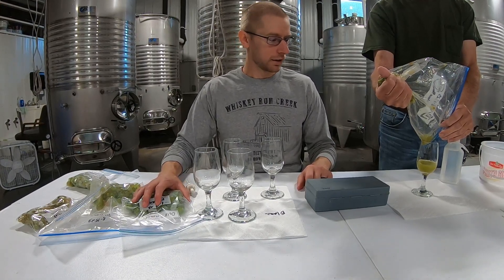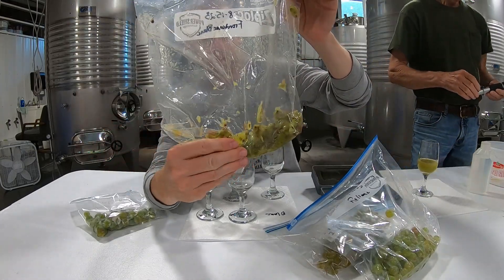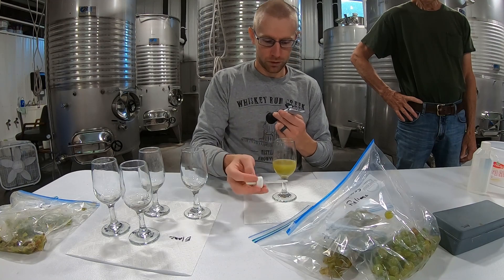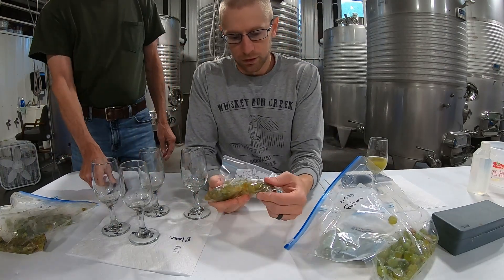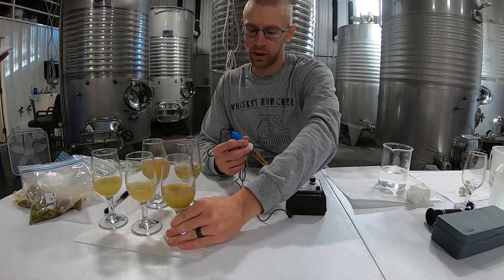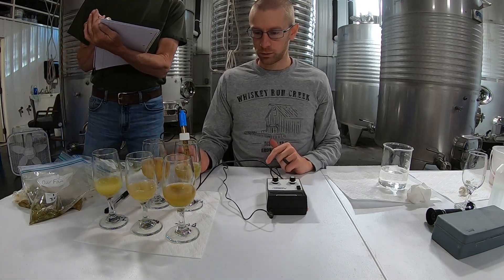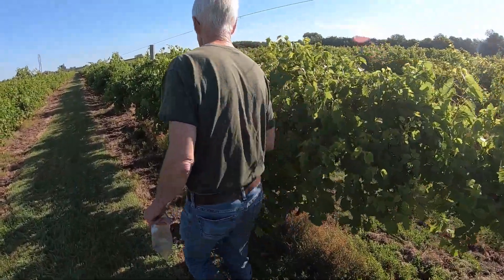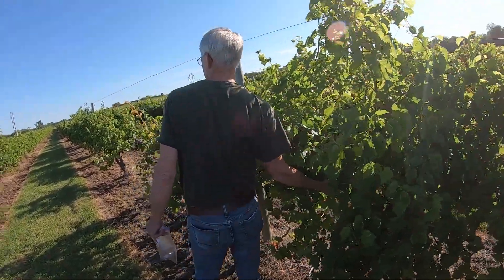How To Take A Brix and pH Test On Grapes!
In today's video we are testing the brix and pH of the grapes we pulled samples of. Then we head to the field to grab one more sample!